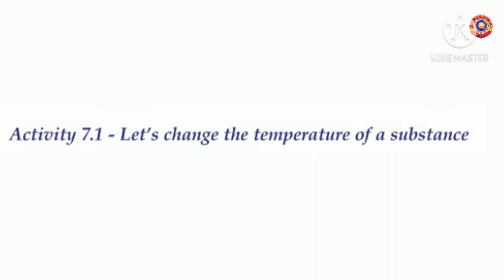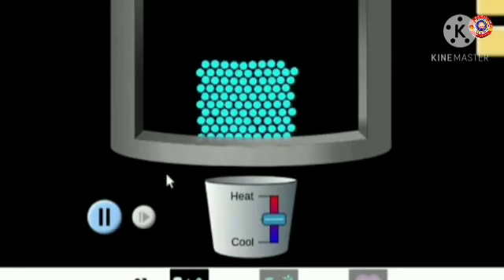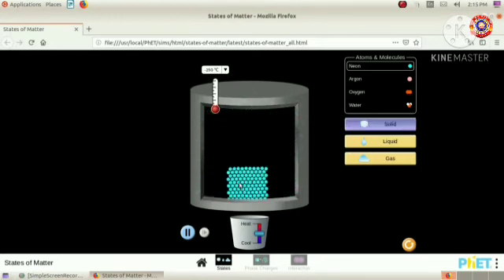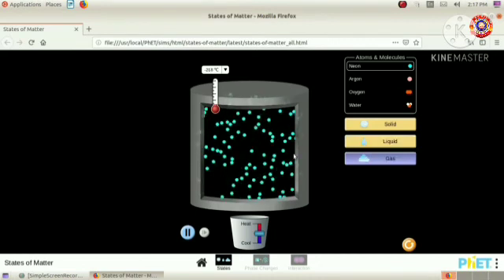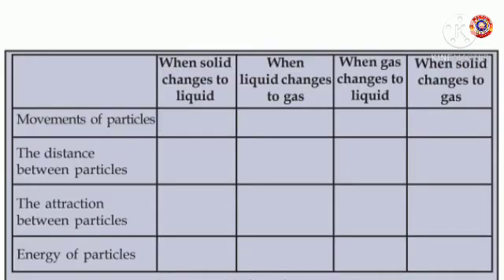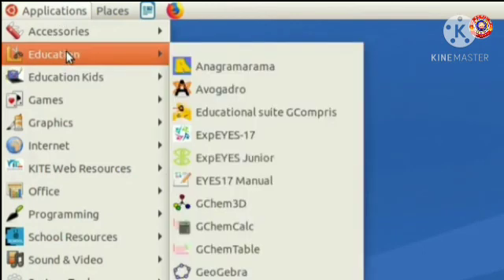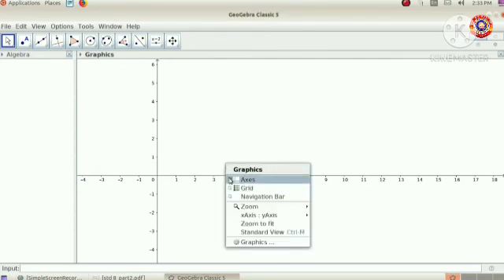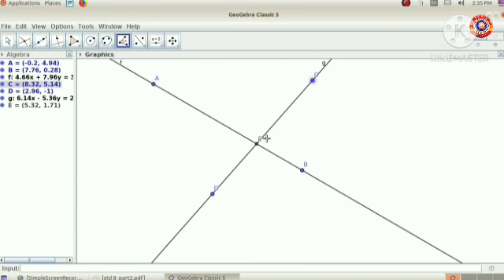KRSMA#Standard 8 IT Part 1 Lesson 7 Laboratories In Your Computer.